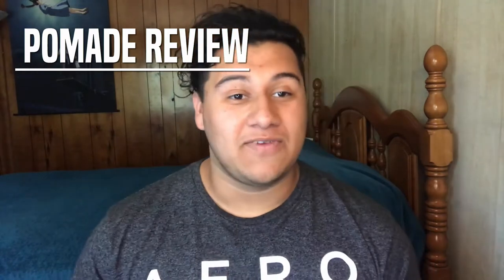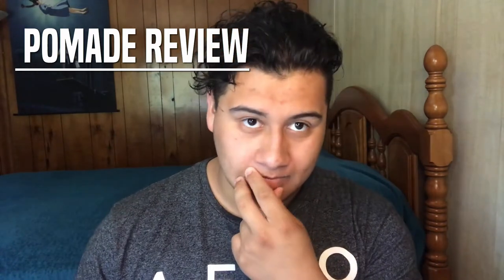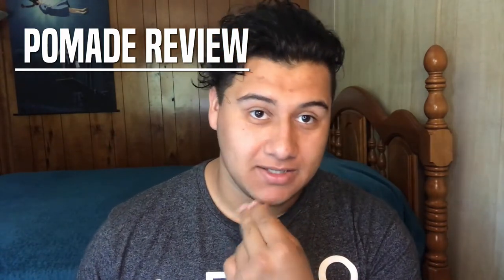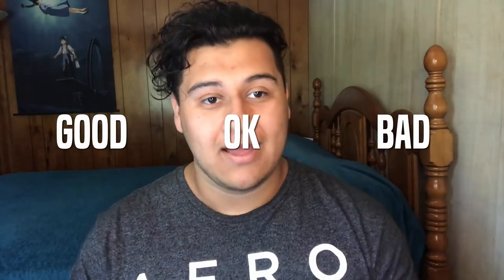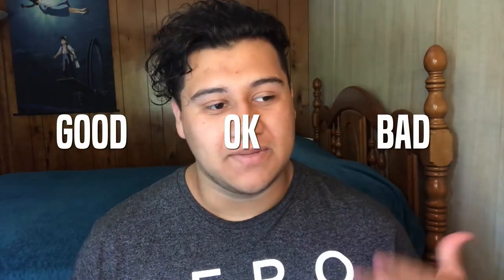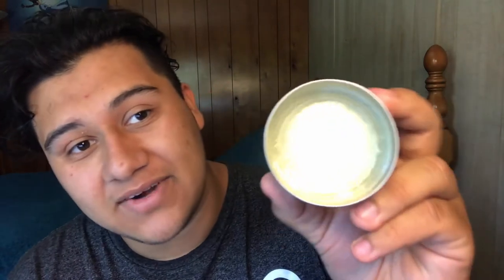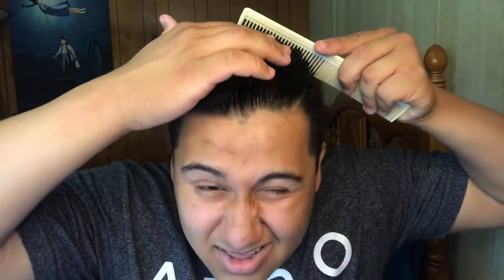BARBURYS POMADE // Product Review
Damas y Caballeros I hope you guys enjoyed today's video where I review BARBURYS POMADE. My overall opinion on this pomade is...
It is a good product if you have short hair, I like the smell, the end result wasn't great, but it did keep my hair in place. Its the application process was smooth and the smell did go away fairly quickly. However, I still would say this product is best suited for short hair as it was a total nightmare for my long hair.
Also sweet Georgia brown, Suavecito light hold, and Goon Grease reviews coming soon.